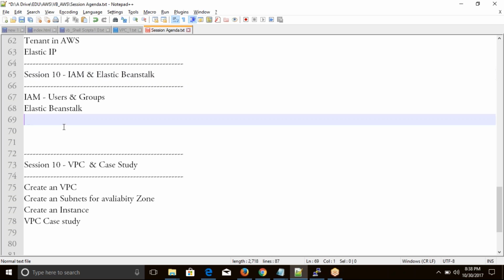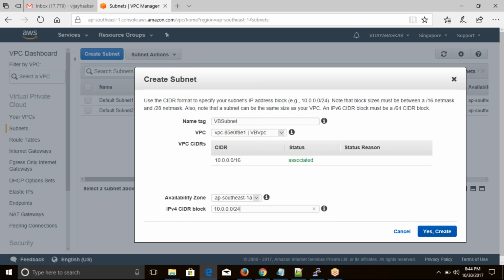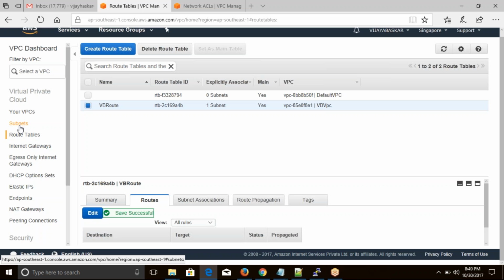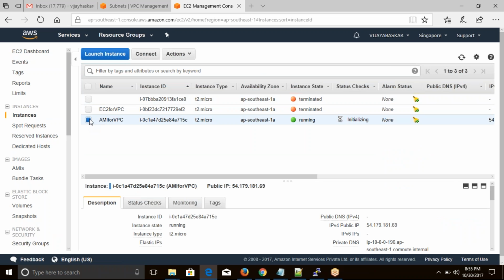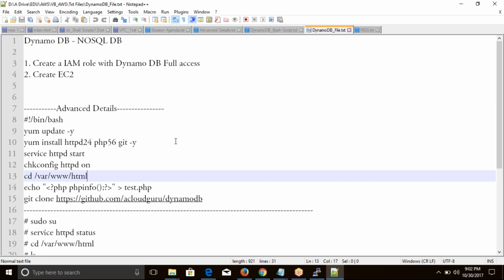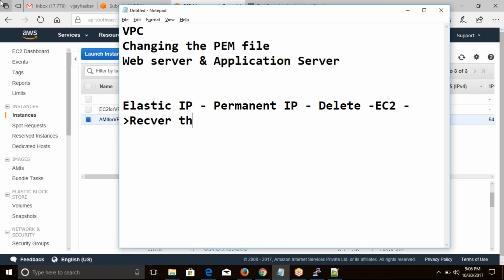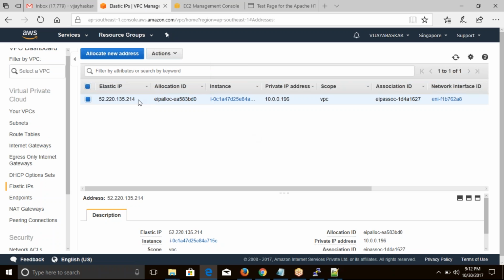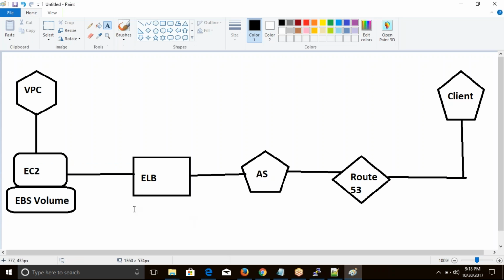Nephossystems Cloud Computing Institute Chennai AWS Demo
This certification validates your experience provisioning, operating and maintaining systems running on AWS. It confirms your ability to identify and gather requirements to define a solution to be built and operated on AWS. It also validates your ability to provide AWS operations and deployment guidance and recommend best practices throughout the lifecycle of a project.